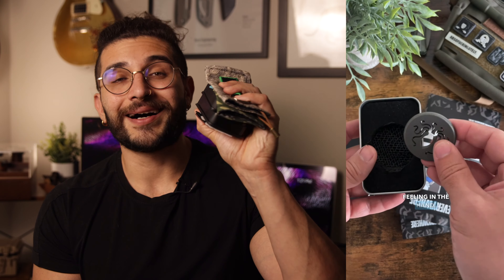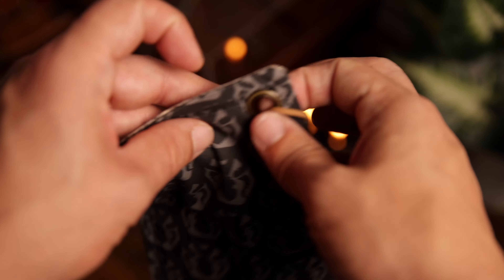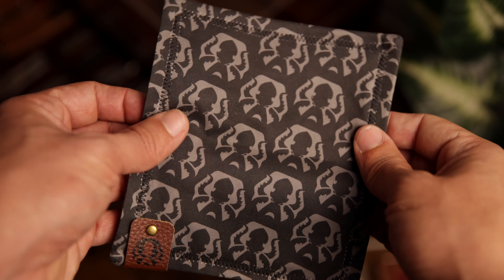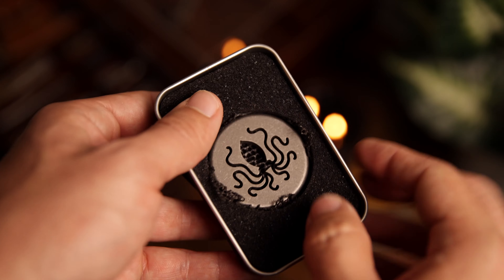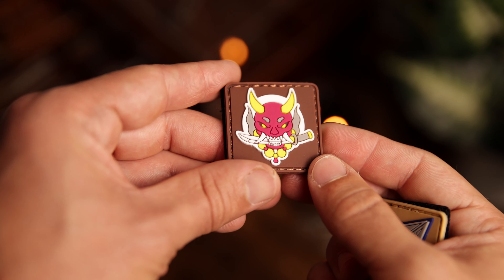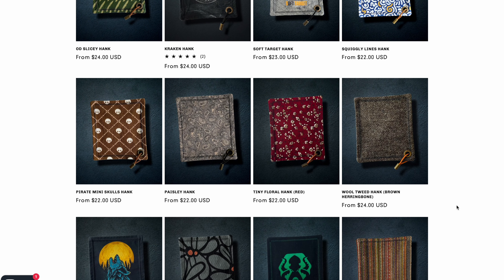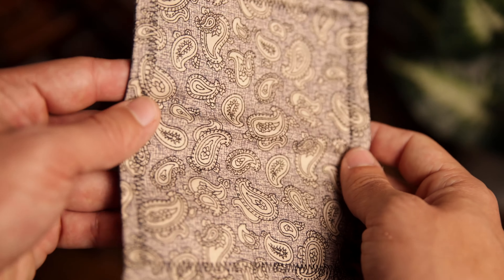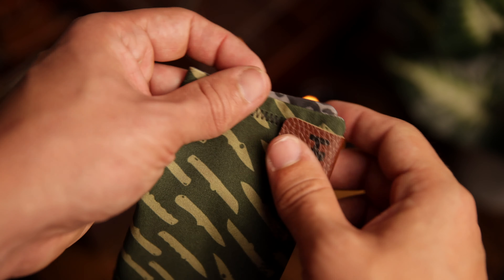Why EDC A Hank? | Awesome Hank Gear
How many of you EDC a hank? Where's all my glasses wearing EDC fanatics at? lol

Shop at some of my favorite retailers:
(captrikki at checkout saves you 10%)